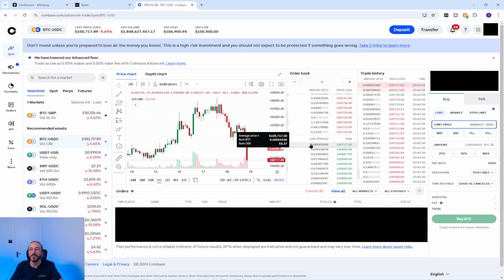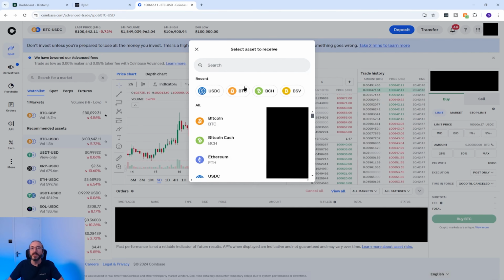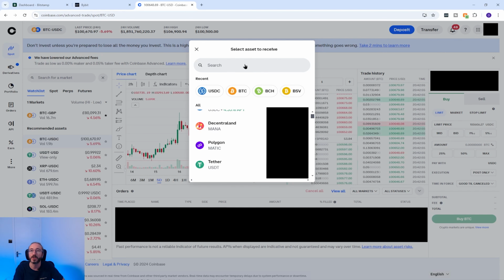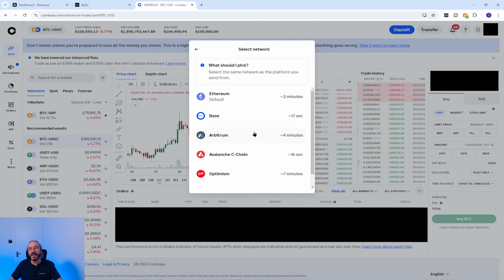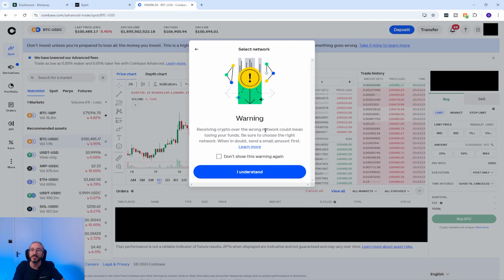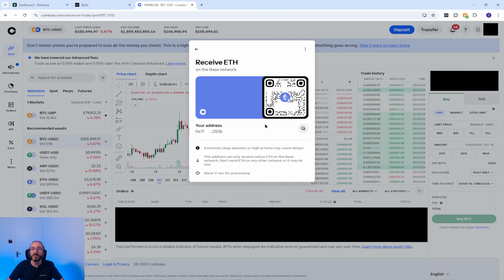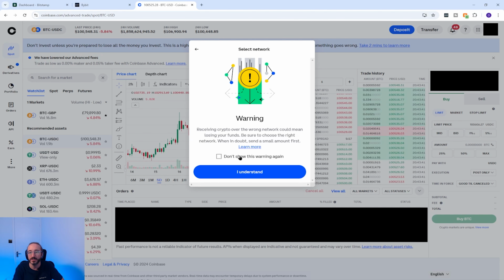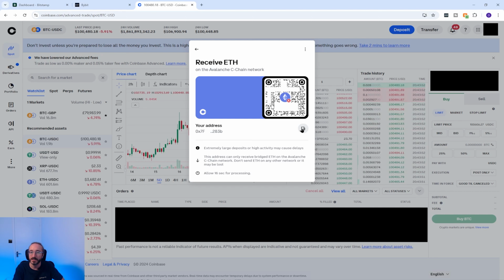HOW TO FIND YOUR WALLET ADDRESS ON COINBASE ADVANCED (Step By Step 2026)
In this quick video i will show you how to find your wallet address on Coinbase Advanced. If you're planning to send crypto to Coinbase, then you will need your wallet address and its critical to pick the correct wallet address and network so in this video i explain how to find this information.